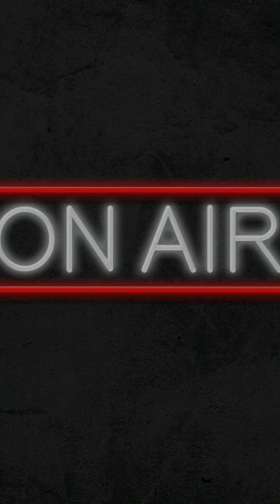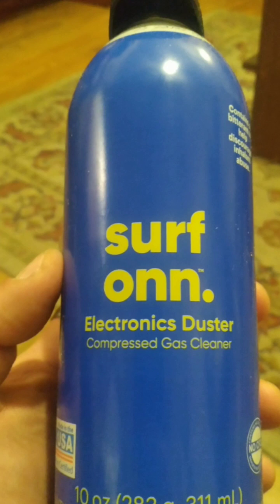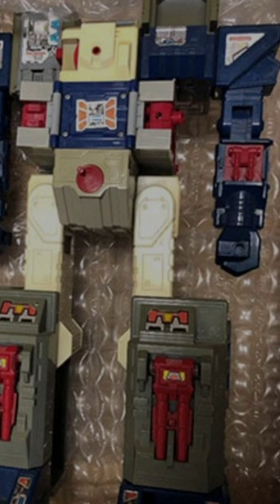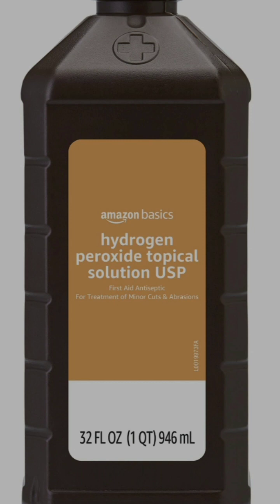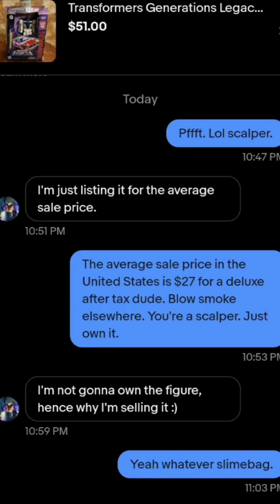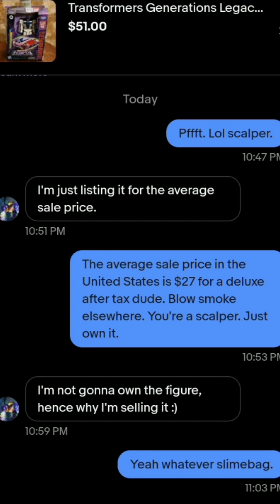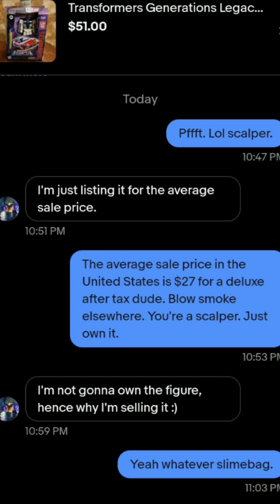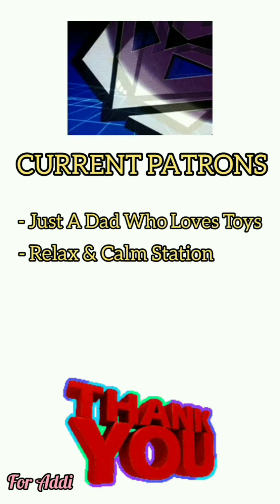Maintaining Our Collections & Confronting A SCALPER! (T-Talk #202)